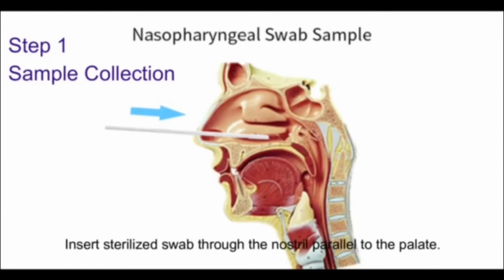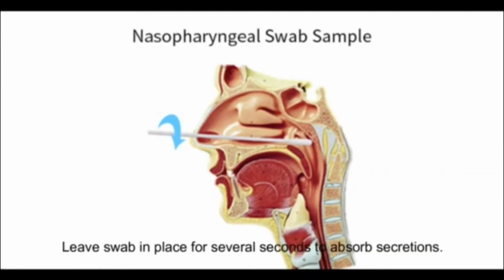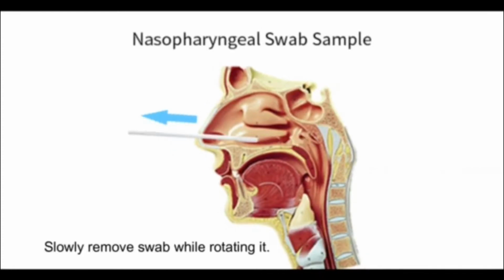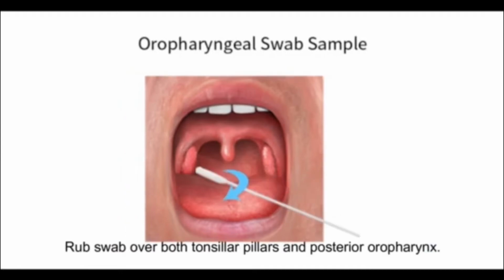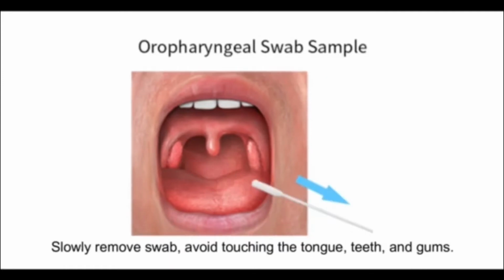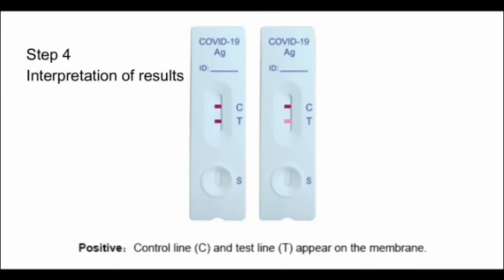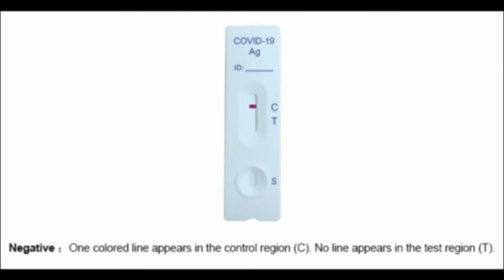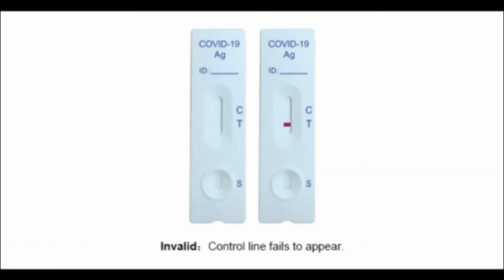COVID 19 Antigen Test Cassette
The most rapid test of COVID-19,  Antigen Test Kit, cheaper and quicker than PCR, only need 15 minutes to get the accurate result of positive or negagive.
Shanghai Healthsky Medical Products Co., Ltd
Skype: healthinsky
Wechat: kevinchan0527